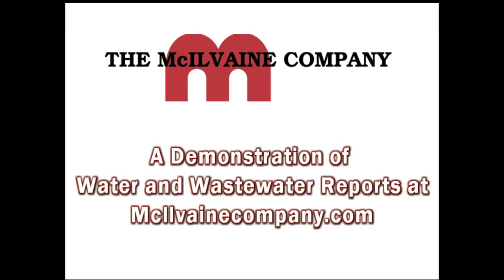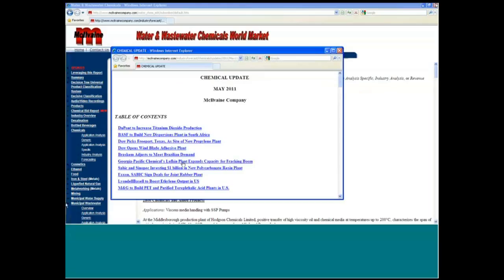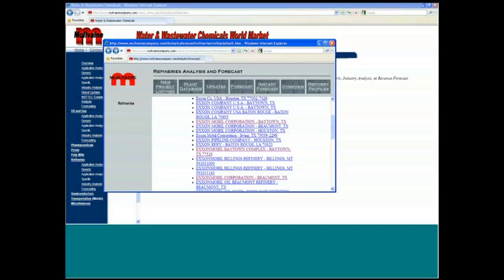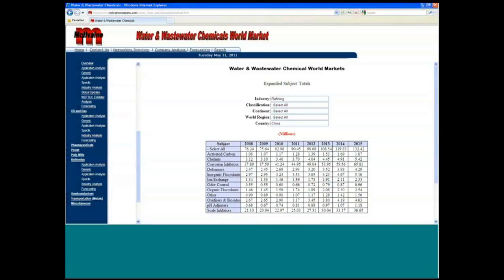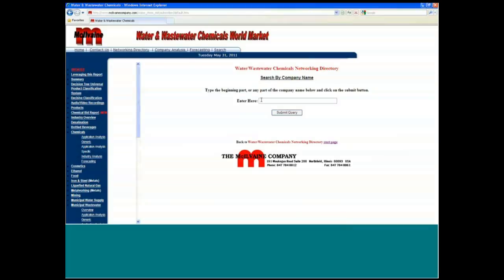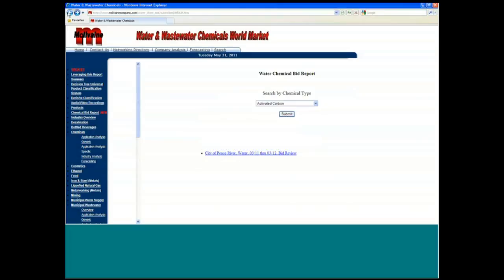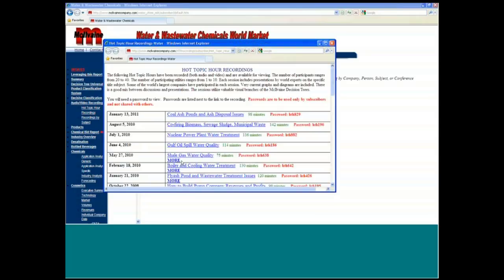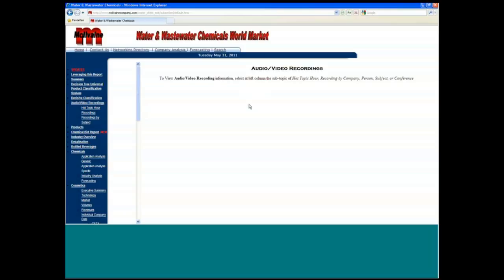Demonstration of Water and Waste Water Treatment Chemicals at mcilvainecompany.com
Demonstration of Water and Waste Water Treatment Chemicals at mcilvainecompany.com. Water and Waste water treatment chemicals.  This provides forecasts and analysis about the chemicals used to treat water and wastewater for corrosion, scale, particle separation, odor control and other purposes.  There are forecasts for each chemical in each industry in each county.